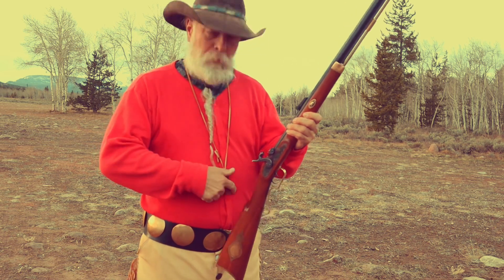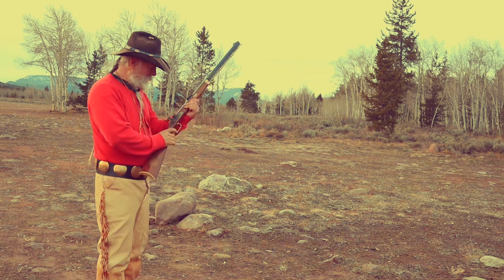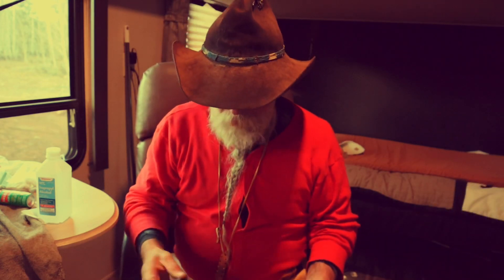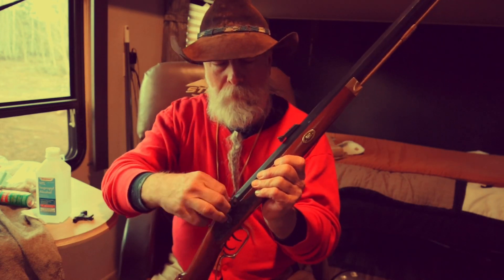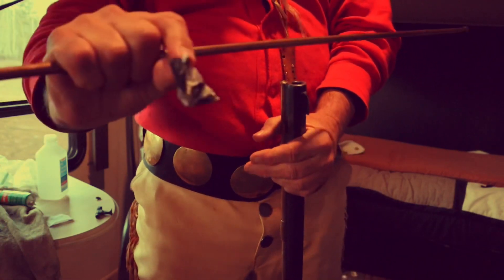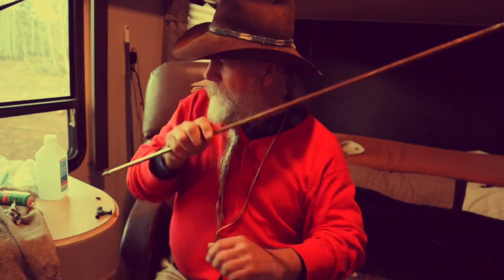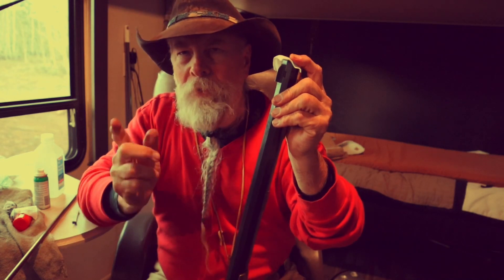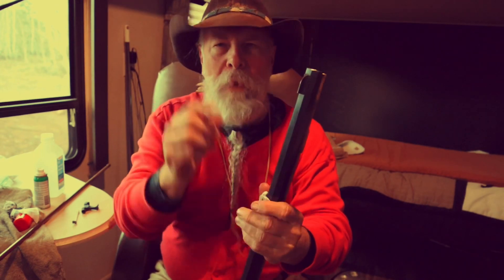Hawken muzzleloader rifle cleaning 2021 Utah Elk Hunt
Cleaning my Thompson Center Hawken muzzleloader rifle, after the 2021 Utah muzzleloader elk hunt. Shooting my Hawken rifle. High Uintah wilderness area.
Cleanliness is next to Godliness.